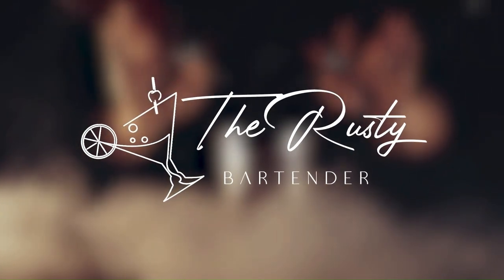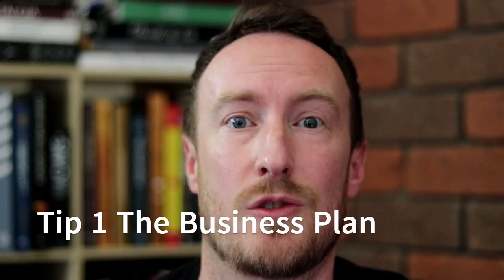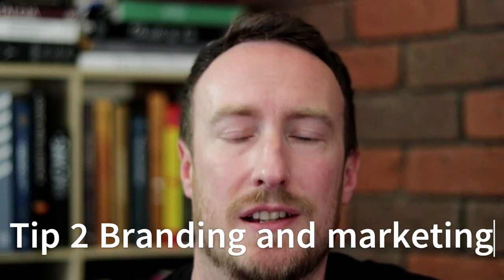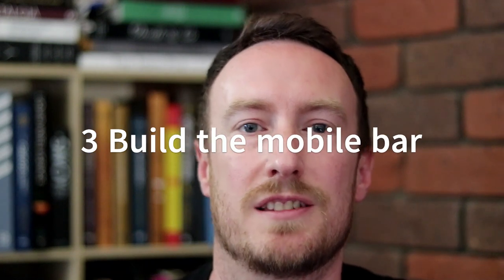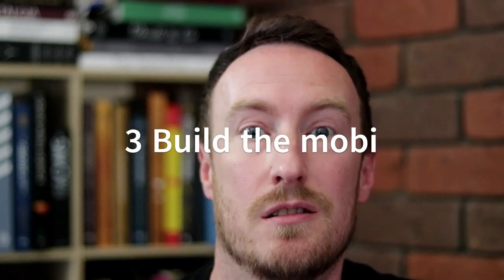Rough guide to starting a mobile bar service | 5 Easy Steps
Learn where to begin starting your own mobile bar. This can be the ultimate side hustle for bartenders and people wanting to start a small business of their own.